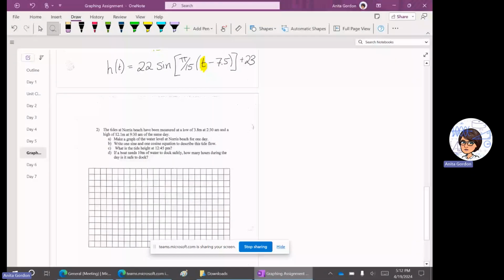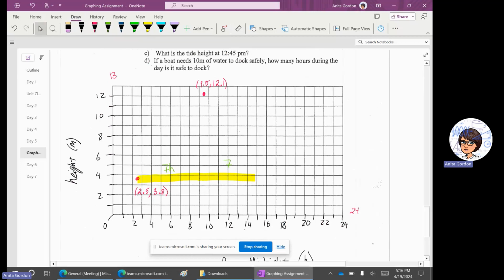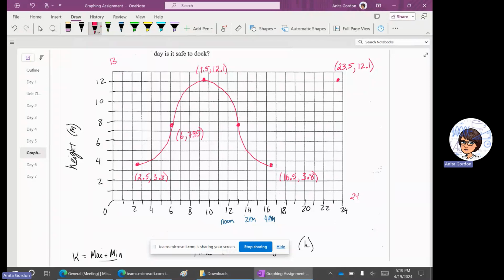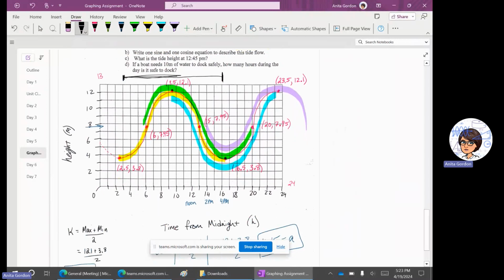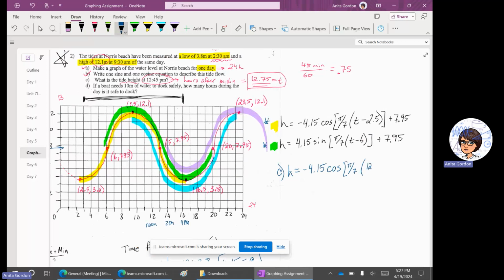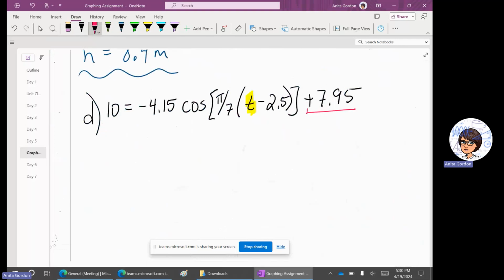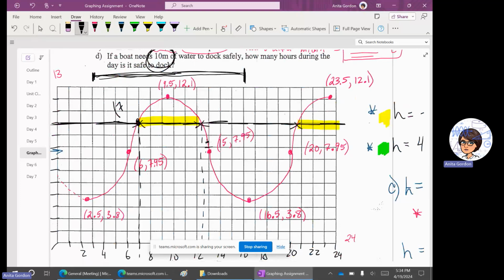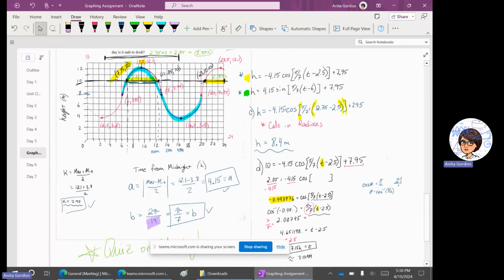PC12 U3 Graphing Trig Word Problems Example 3 (Tides)